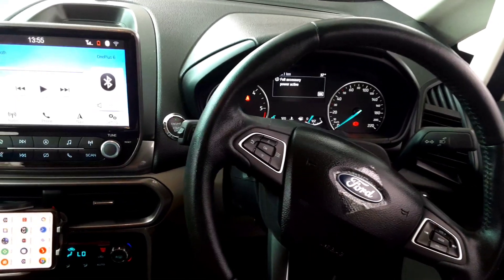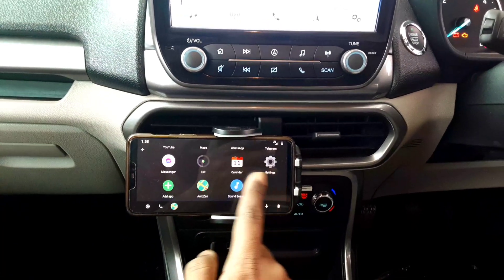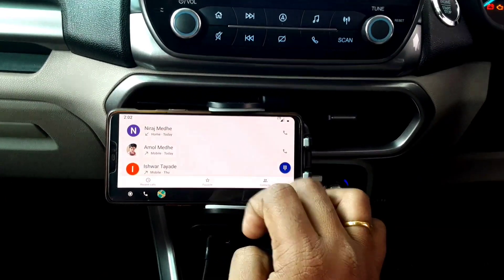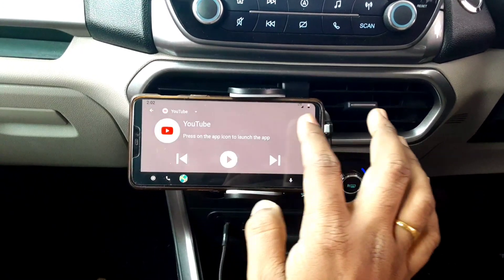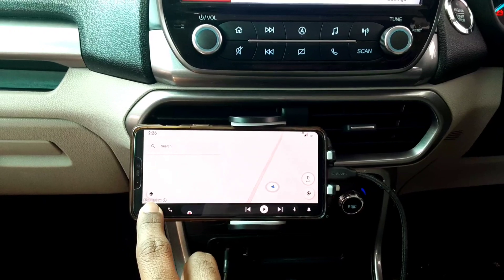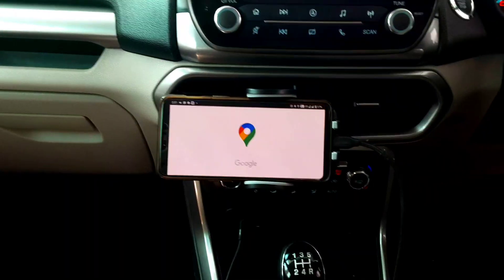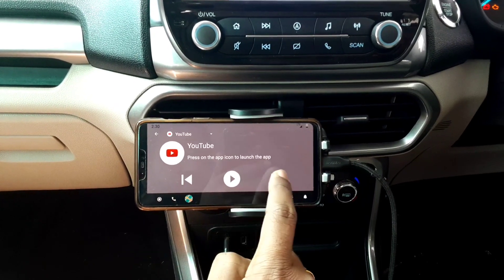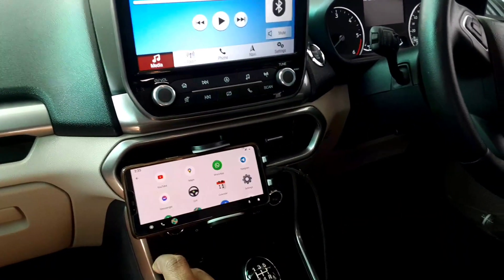Android Auto For Any Car: Convert Android Phone Or Tab Display As Android Auto!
I'm using navigation powered by mapbox, but you can also open your own app to start the Navigation Features.
In the App you've to turn it by turning navigation.

Built in phone calls (Receive/place calls without leaving the app) [Beta]

Recent calls/contacts/ and dialer with one click.

Control your favourite music player like Spotify, Youtube music, Deezer , etc.

Receive and reply messages from Whatsapp, Telegram, FB messenger and SMS.

Built in Voice commands (not perfect like Google assistant) but you can navigate to some places, serach for a contact,weather,control music and is 100% offline.

Speed cameras (static only) with a sound as a warning alert and a visual alert in the map when It's closed.

Incidents like constructions and blocked roads.

Search for places/contacts and navigate with one click.

App launcher, add/edit your favourite apps and launch them with one click.

Set as launcher, press home button to return to the app (new gesture navigation is not supported but there is a "bubble" feature to return to the app)

Speed limits:

Calendar Integration

Phone holder for Car: